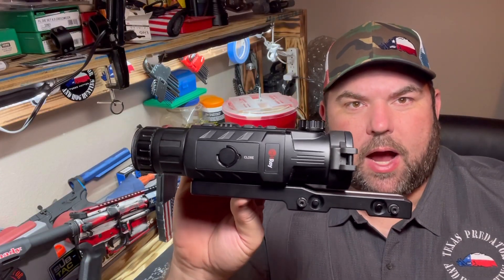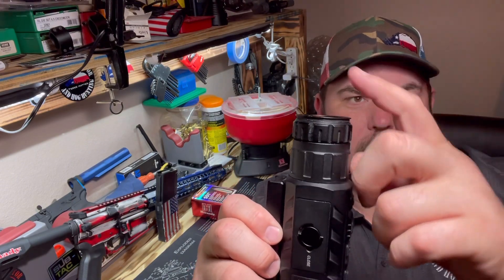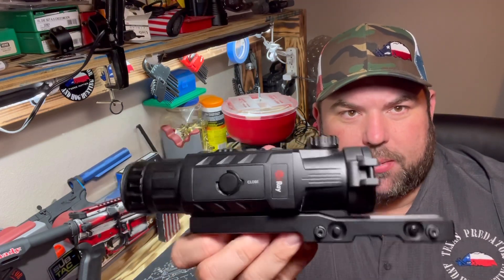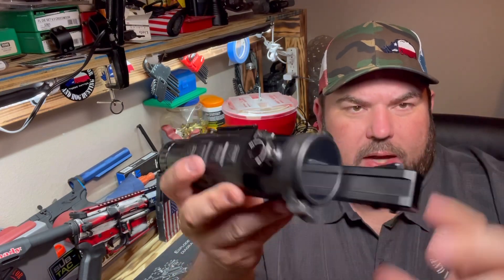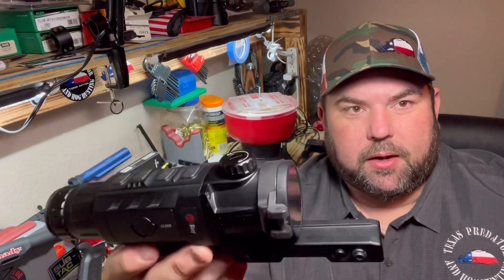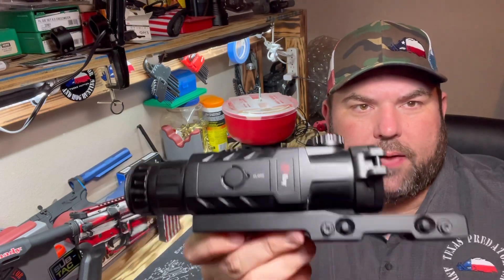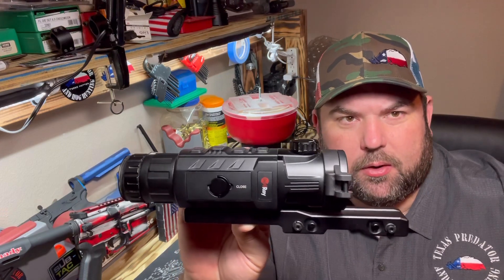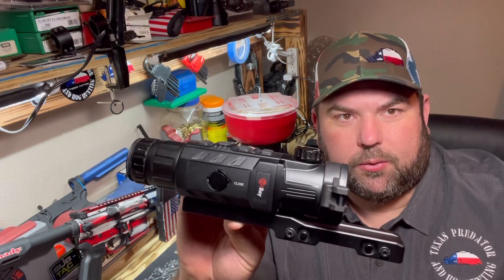IRay Rico mk1 640 & 384 thermal scope review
This is a review about the IRay RICO mk1 640 and mk1 384 thermal scopes.